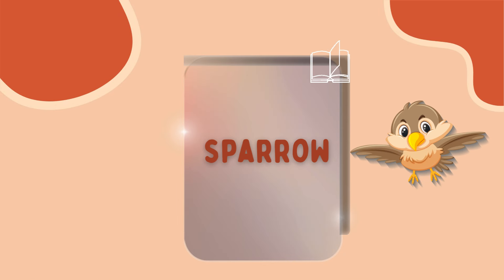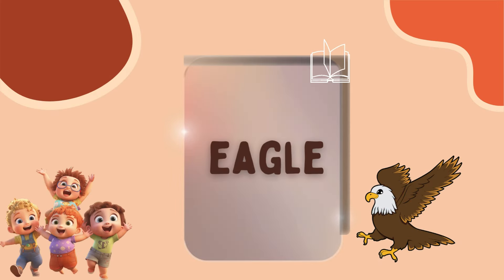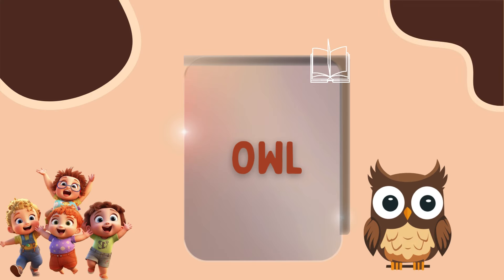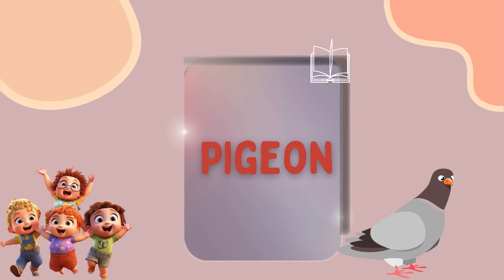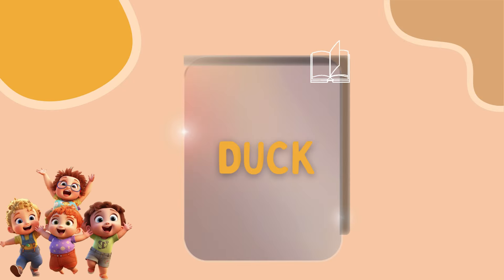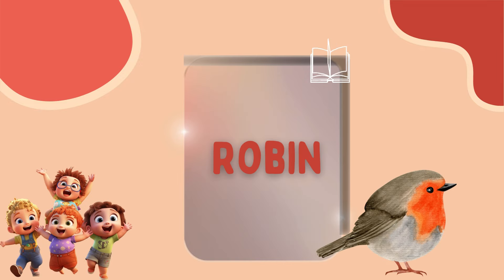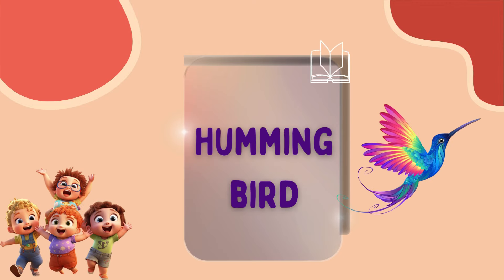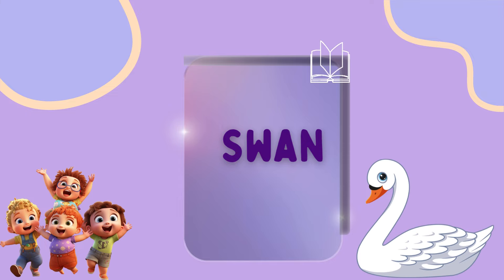Learn Birds Name Learning Video For preschool Interactive Toddlers!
SEHMEER-CREATION
Join the colorful world of our avian buddies in this fun-filled educational video designed especially for toddlers! In 'Feathered Friends Fiesta,' we'll embark on an exciting journey to learn the names of our favorite birds. From chirpy sparrows to majestic eagles, each feathered companion will come to life through engaging visuals and lively tunes.

👶📚 Tailored for tiny tots, this video uses vibrant animations and simple language to introduce and reinforce the names of birds. Watch as your little ones tweet, flap, and giggle their way through this feathery adventure, making learning an absolute delight.

🐦🌈 Learning about birds has never been this much fun! Don't miss out on the excitement.